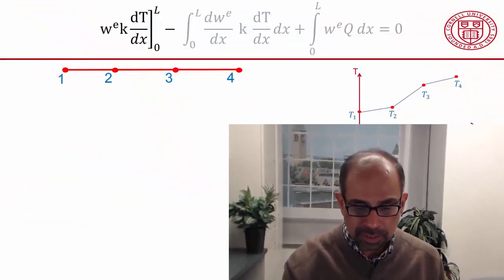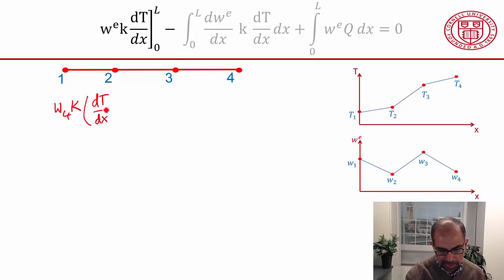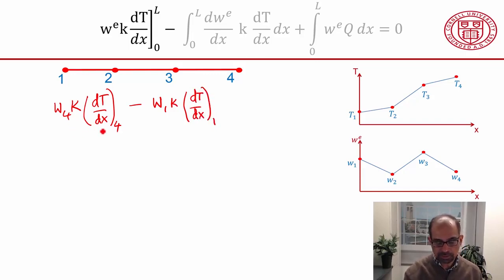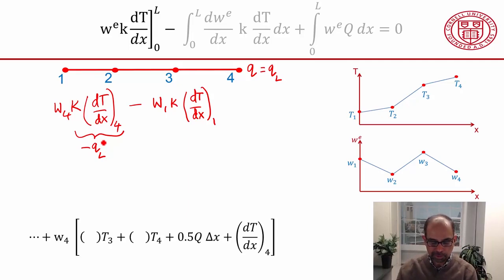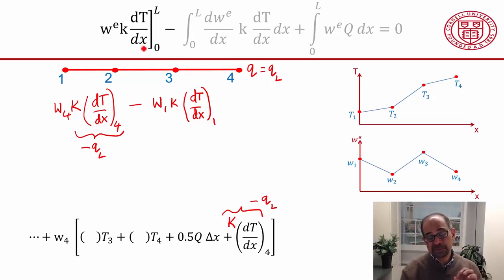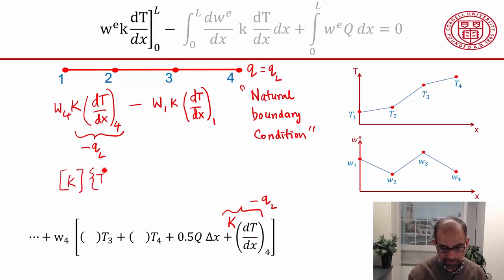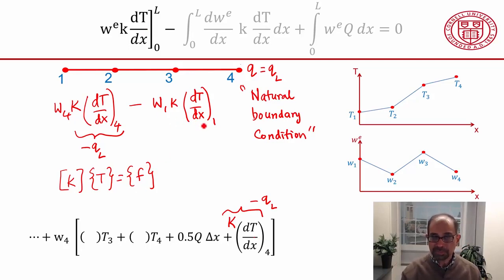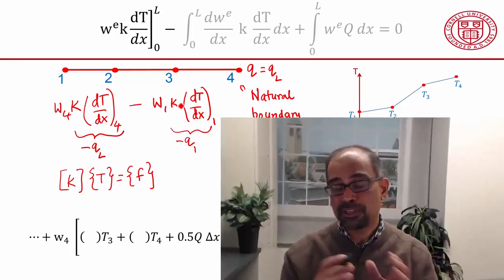CAD Modeling Basics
"CAD Modeling Basics" - This tutorial covers the basics of computer-aided design (CAD) modeling. It introduces the software interface and tools used in CAD modeling and teaches how to create simple 2D and 3D models.